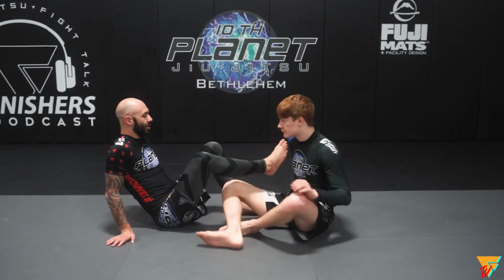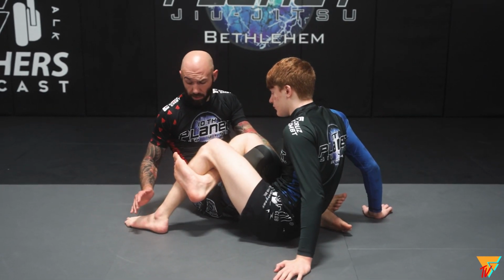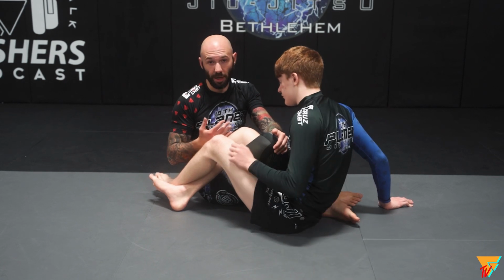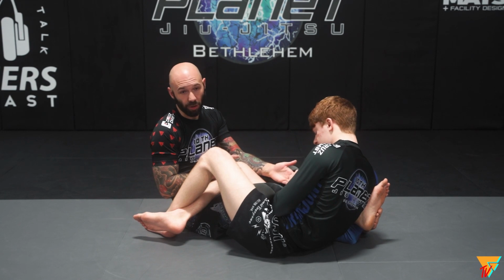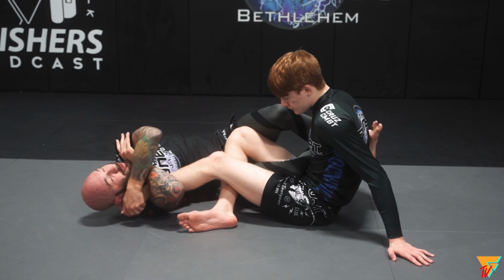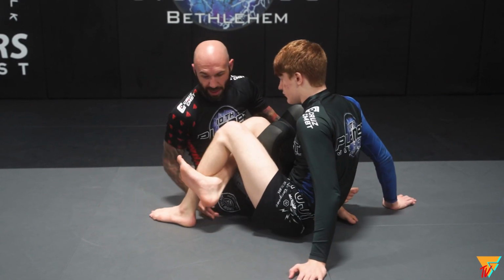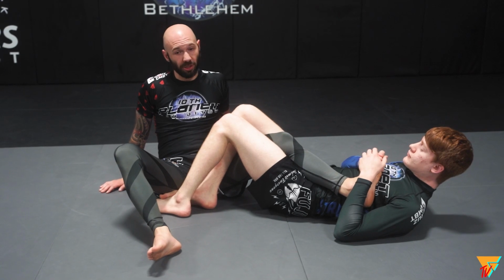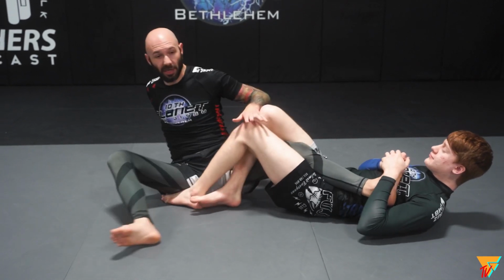Magala Ankle Lock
This is my take on the heel hook finish variation of holding the foot and heel in between your neck and shoulder. It’s called different things in different regions. Feel free to argue about what it’s called